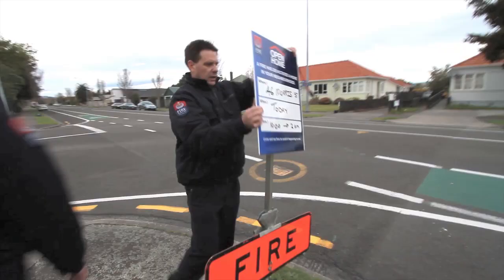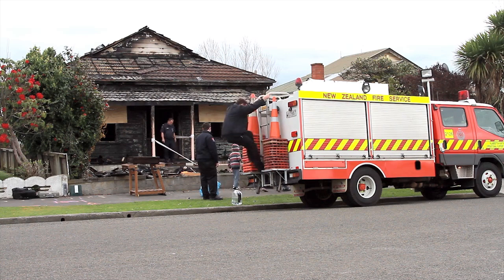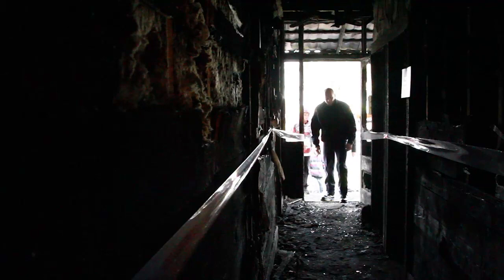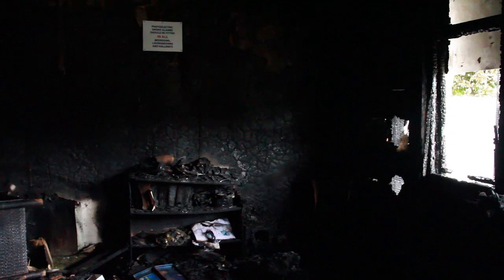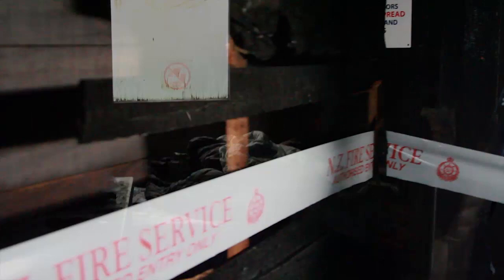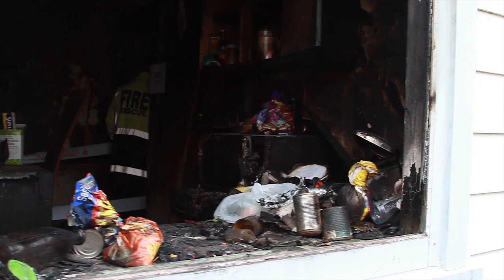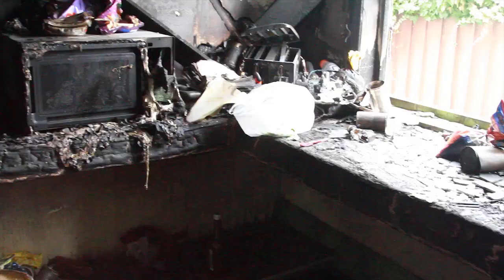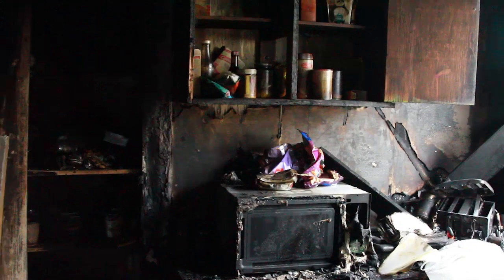Open Home - Palmerston North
In September 2012 a student flat was completely gutted by fire.
Senior Station Officer Ian King gives us a guided tour inside the burnt out property.

The New Zealand Fire Service runs 'Open Home' tours through houses devastated by fire to give the local community an up-close experience of the aftermath.

We strongly recommend visiting an NZFS Open Home if the unfortunate opportunity should arise.